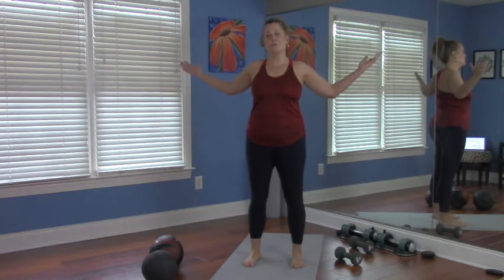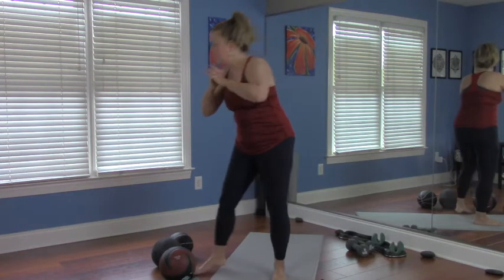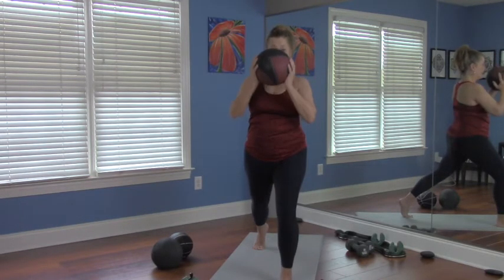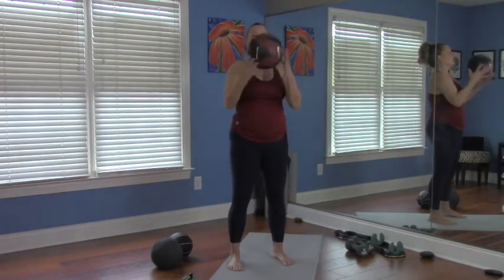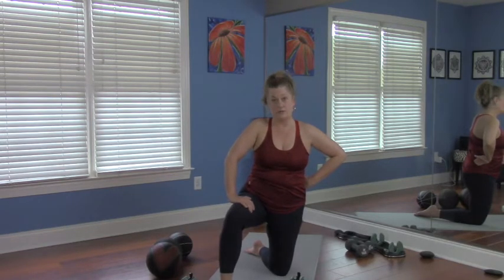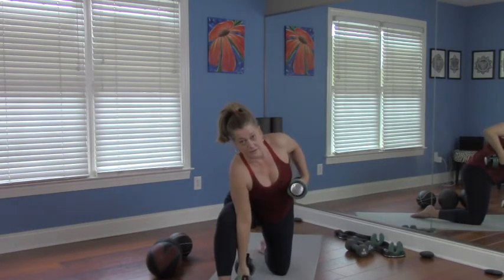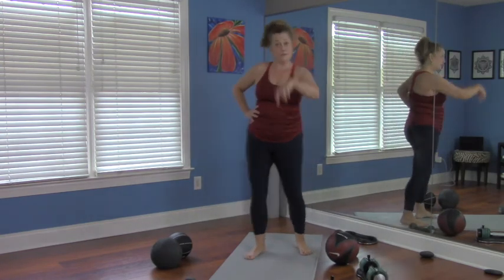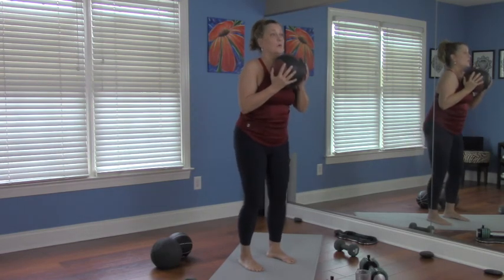L.A. Winters Fitness: Weights #1 Interval Breakdown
As promised, I am taking each interval segment of my upcoming video, "Yoga and Strength Intervals #1" and breaking them down so that we can prepare to work the entire 90 minute video (7 Intervals; 4 yoga and 3 with weights) safely and fluidly.  Here is the first of three strength/weights intervals. I demonstrate proper form, alignment, weight loads and more.